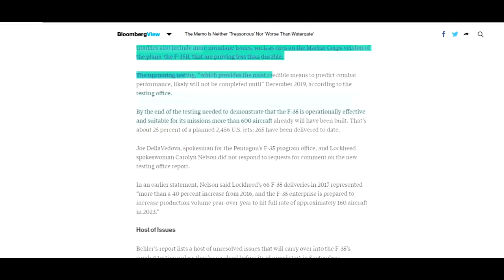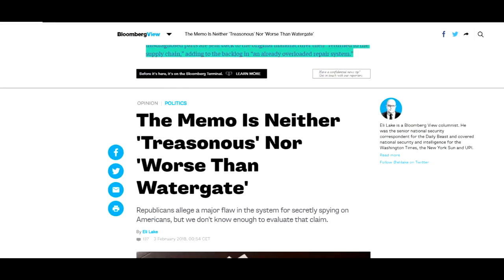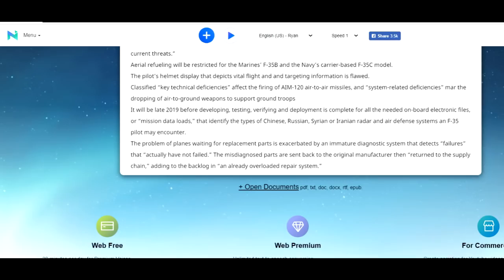How to make popular Military Channel on YouTube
Short tutorial on how to make a popular Military related channel on YouTube and make ton of money easy!
This is my worst video so far, enjoy!